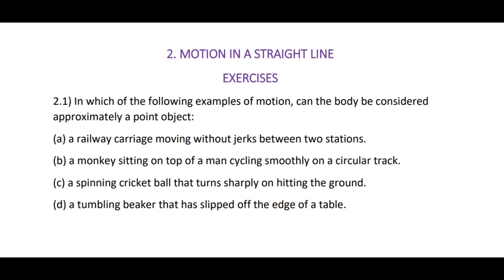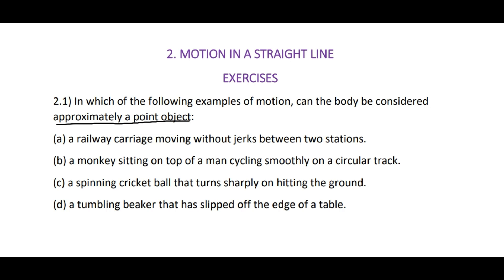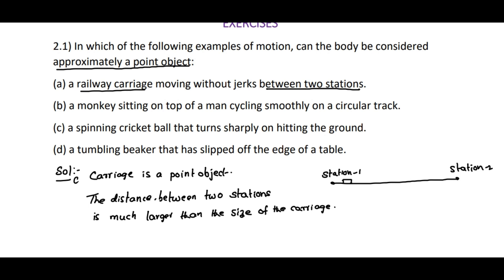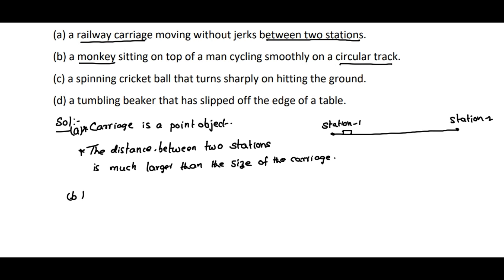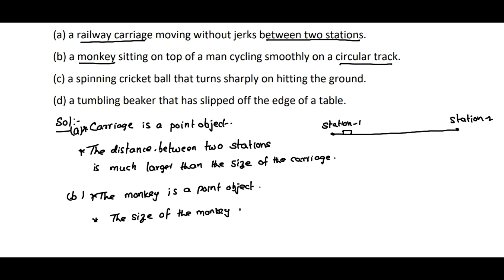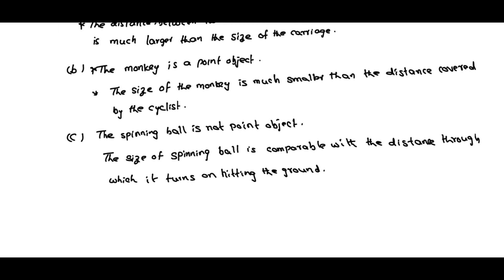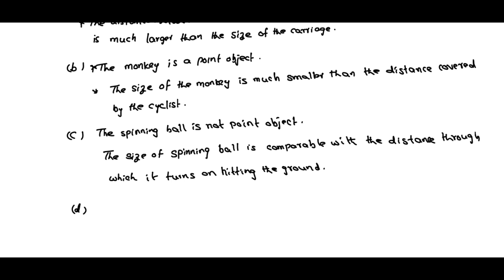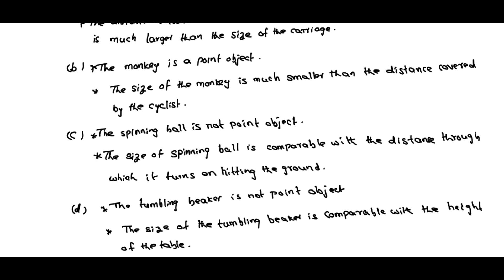Physics | Class 11 | Motion in a straight line - NCERT Solutions Ex : 2.1| Chapter 2 | Part 1